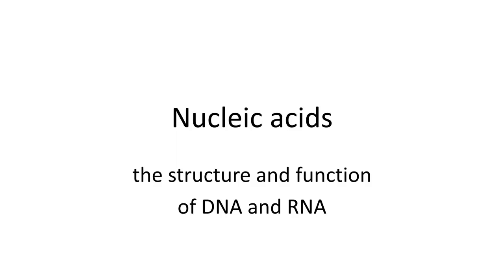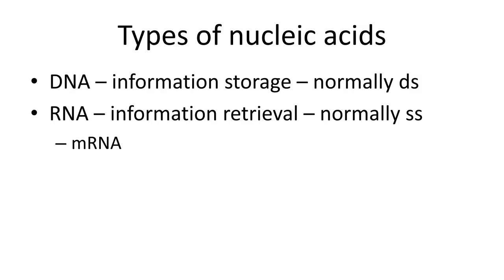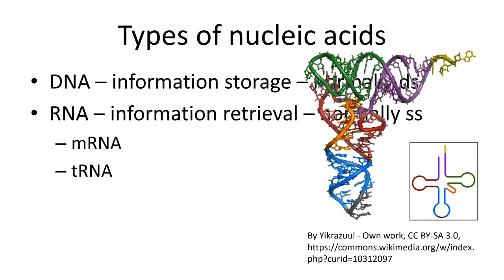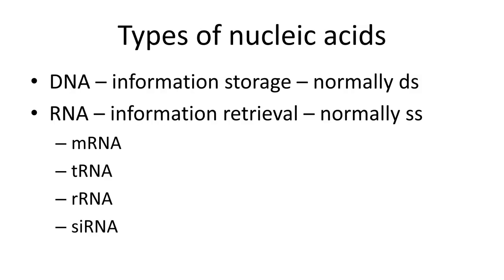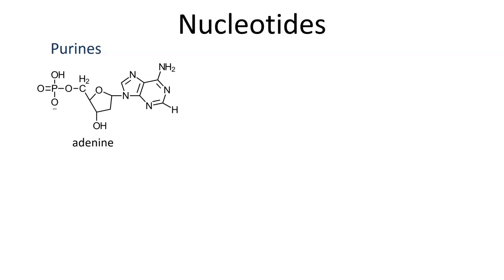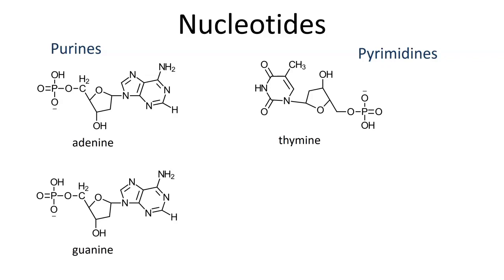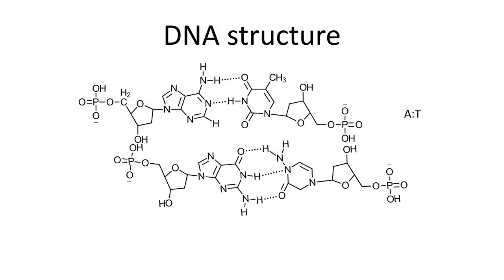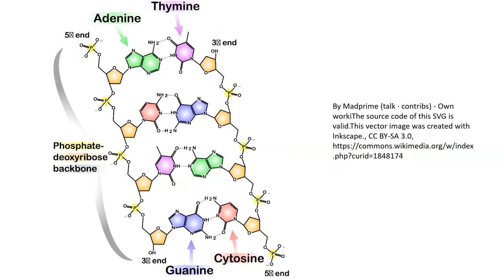Nucleic acids structure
The structure and composition of nucleic acids.